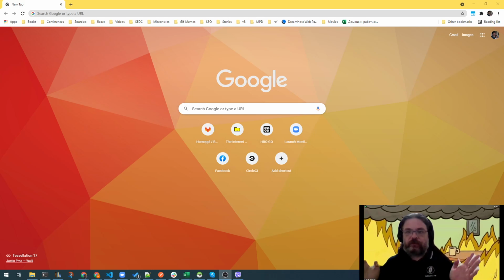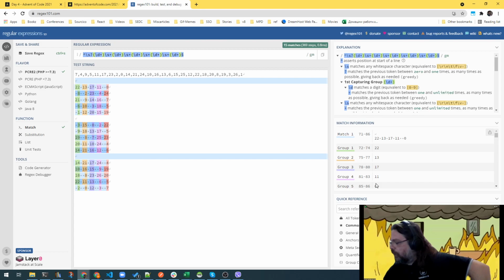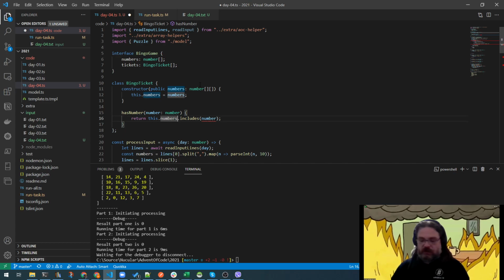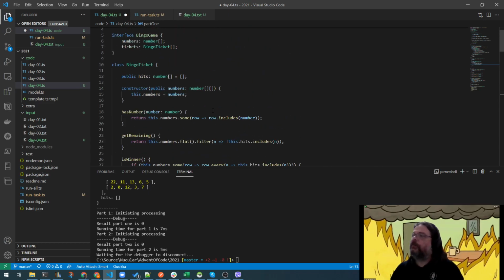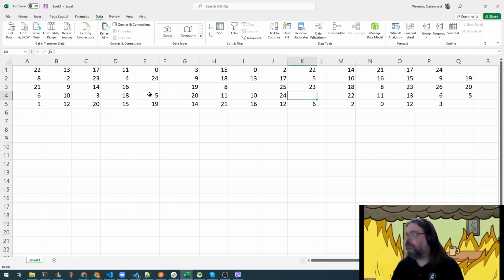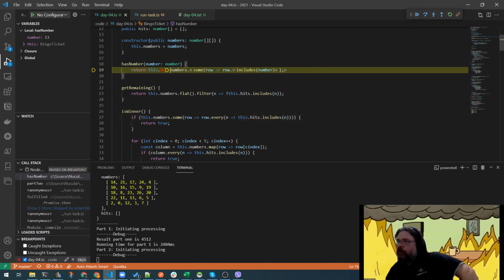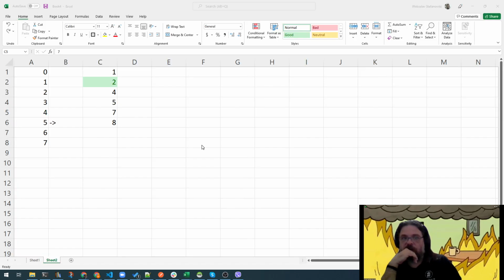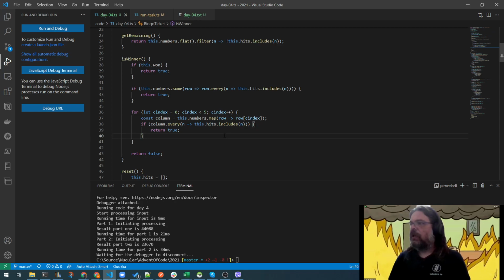Advent of Code 2021 - Day 4